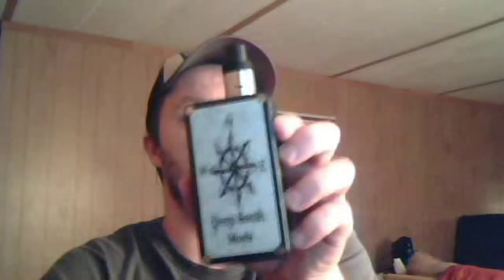Deep South Mods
Box mod review